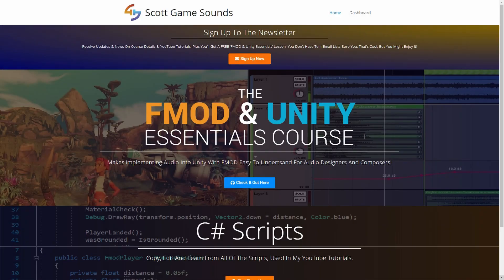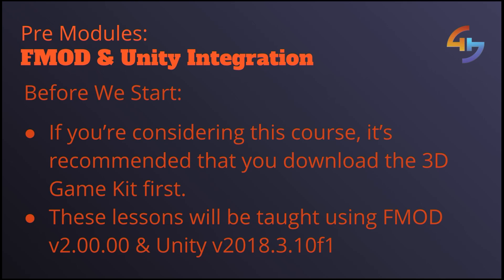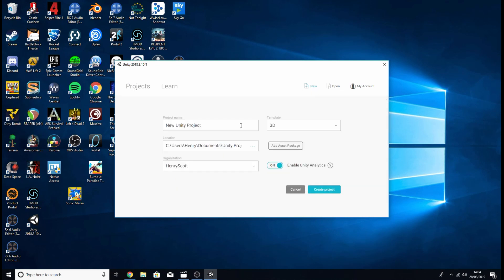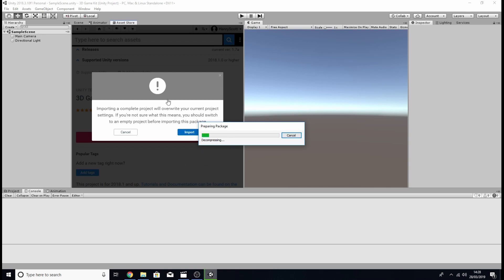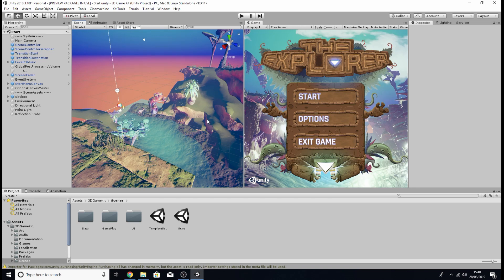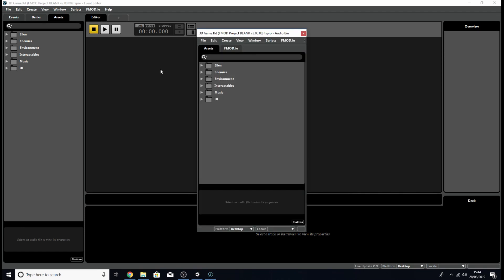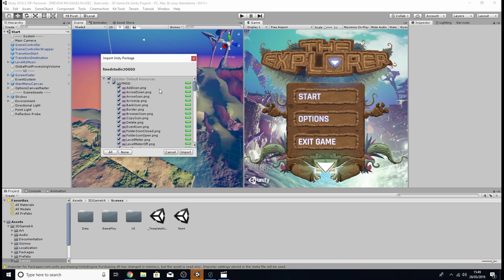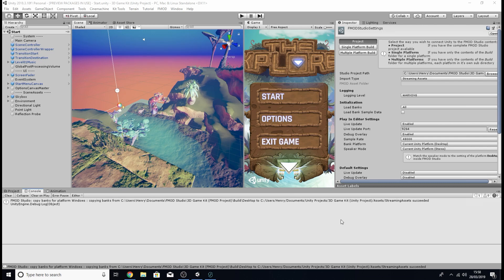The FMOD & Unity Essentials Course | How To Integrate FMOD Studio 2.0 With Unity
This is just a little teaser video, showing how the new FMOD & Unity Essentials Course., showing how to integrate FMOD & Unity together.